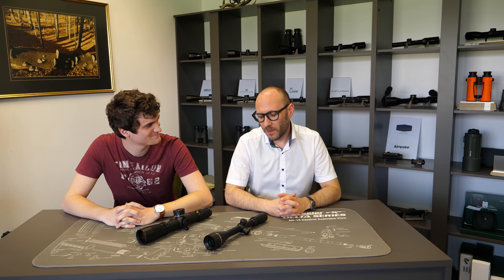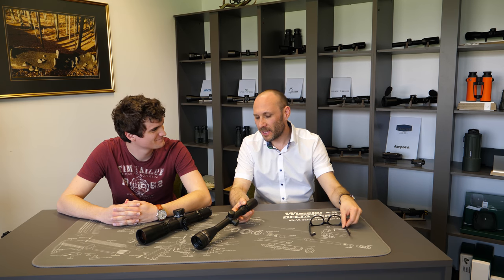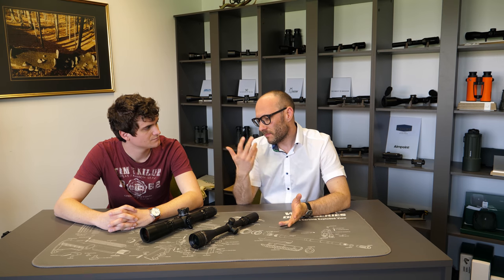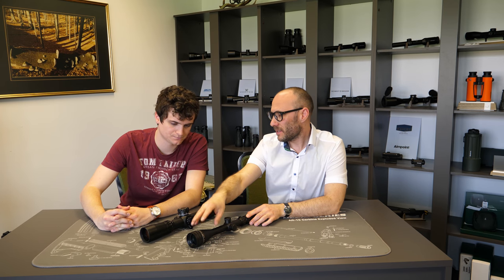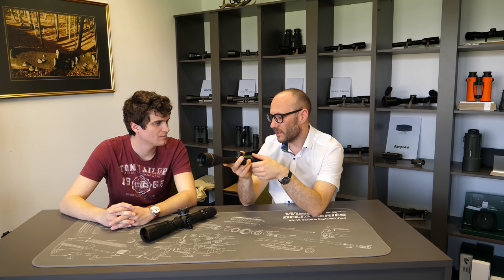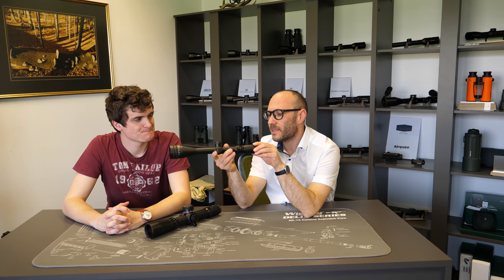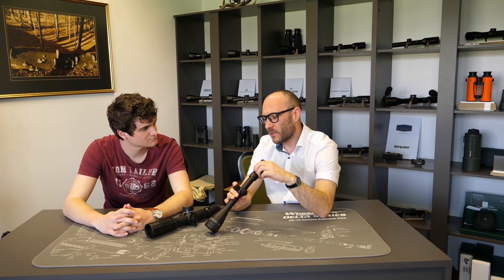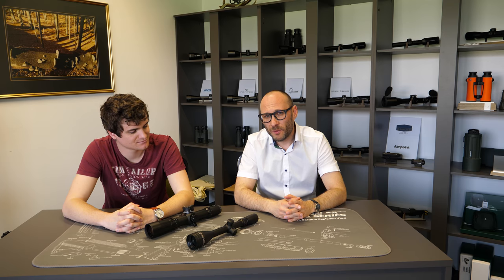Fast focus VS Locking focus | Optics Trade Debates